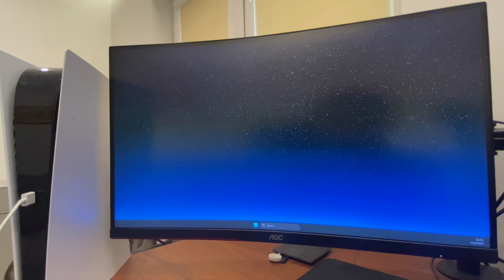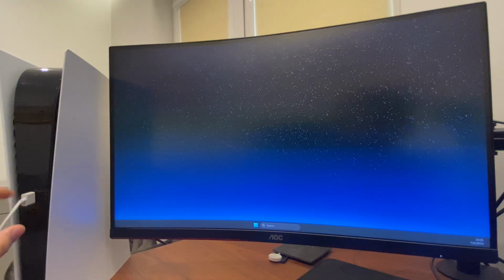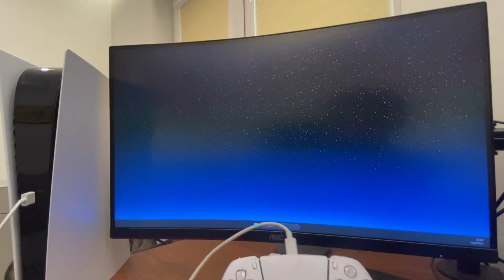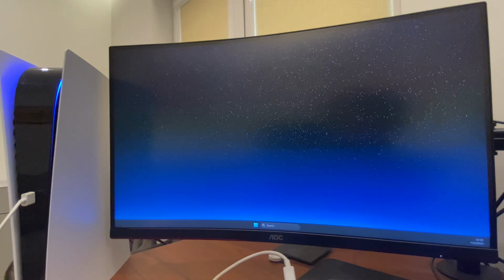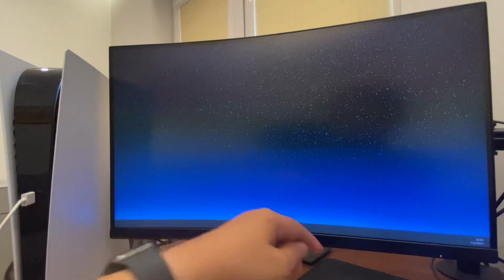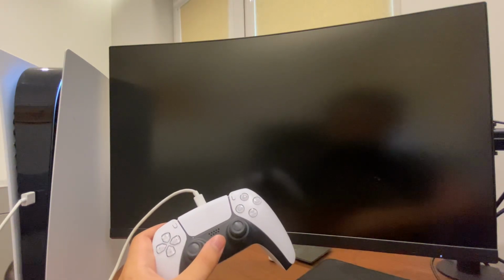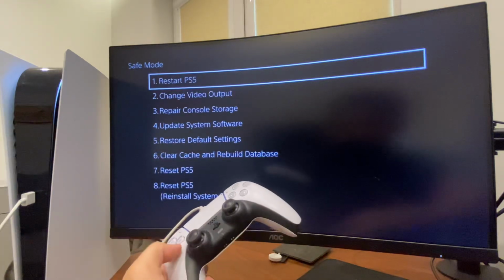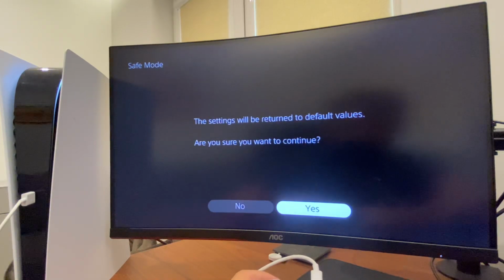How To Restore Default Settings in PS5 - No File Deletion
How To Restore Default Settings in PS5